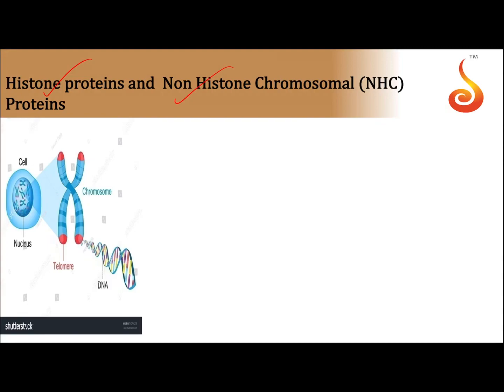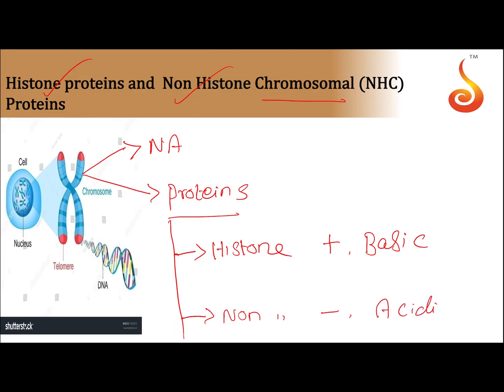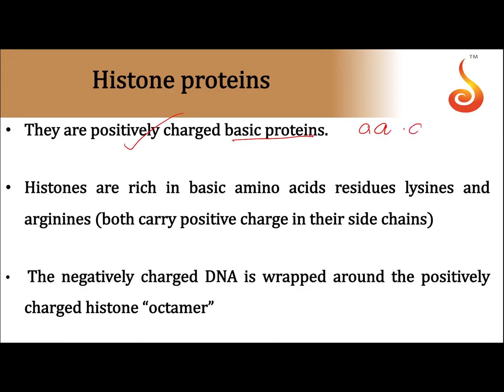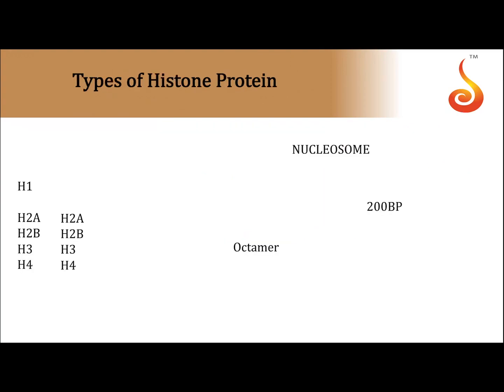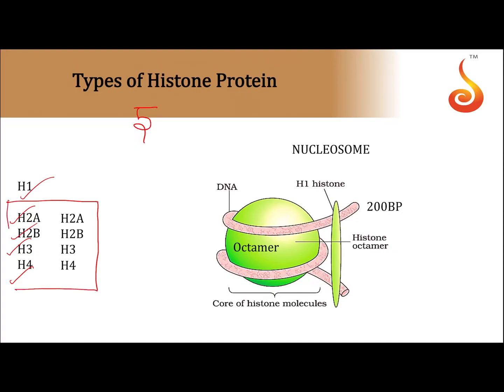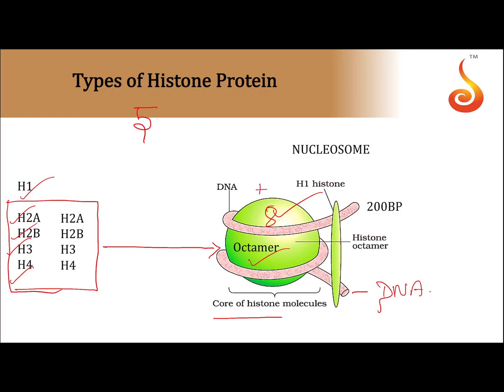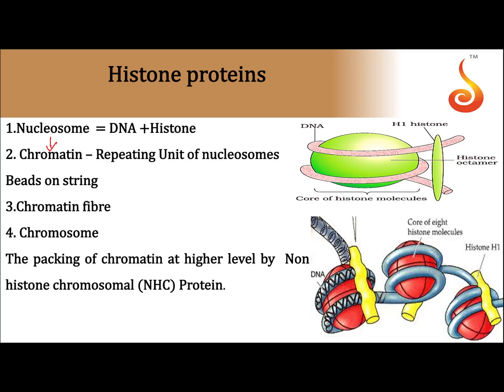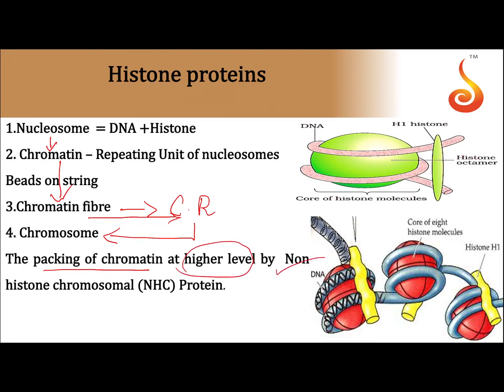PU 2 | JEE S2 | Biology | Molecular Basis of Inheritance | Lecture 2 | Slide 14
Welcome to Concept Videos for JEE! This slide will explain Molecular Basis of Inheritance. We will focus on Histone Proteins and Non-Histone Proteins. We are sure you will have an effective learning experience.